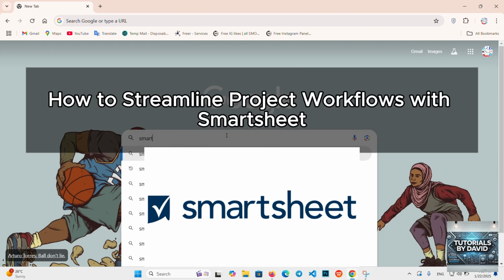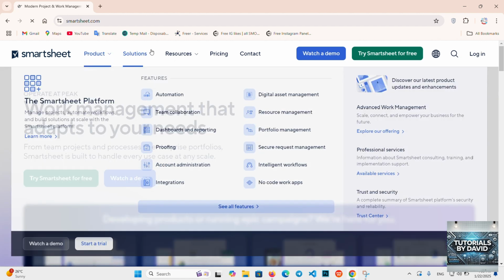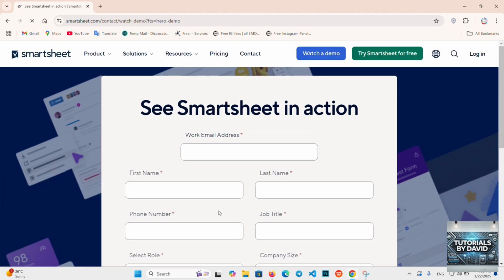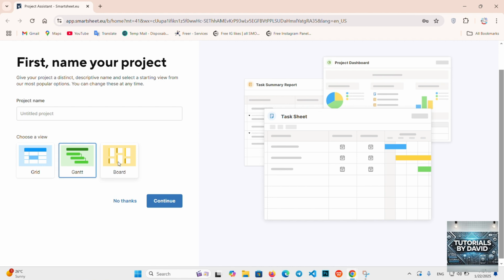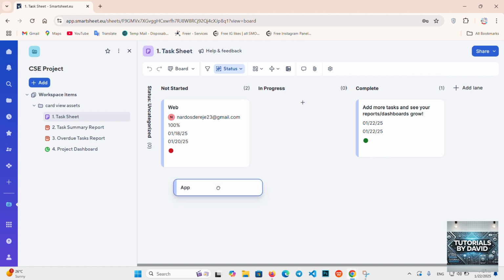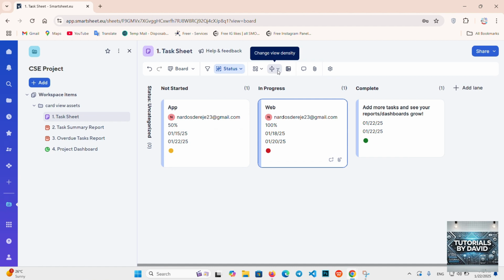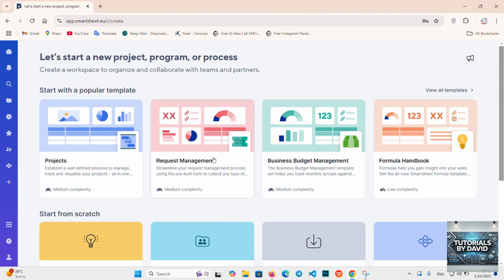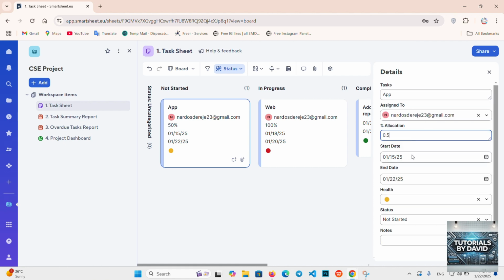How To Streamline Project Workflows With Smartsheet In 2025 (Best Method)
📊 HOW TO STREAMLINE PROJECT WORKFLOWS WITH SMARTSHEET (2025 GUIDE)

💡 Optimize team collaboration and project management with Smartsheet’s powerful automation tools!

✅ What You’ll Learn:
🟣 How to set up and organize project workflows for efficiency.
🟣 Steps to automate task assignments, deadlines, and progress tracking.
🟣 Tips for integrating Smartsheet with Slack, Google Drive, and Microsoft Teams.

⚡ Takeaway:
✔️ Perfect for teams and businesses looking to boost productivity and simplify project management.